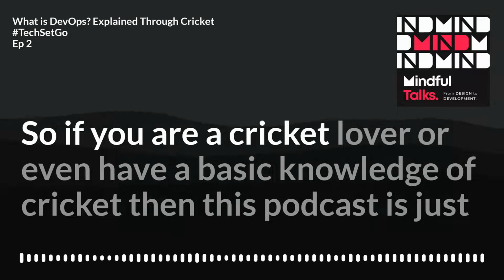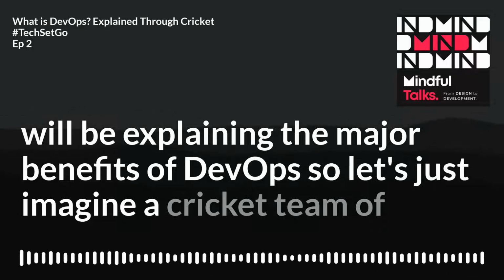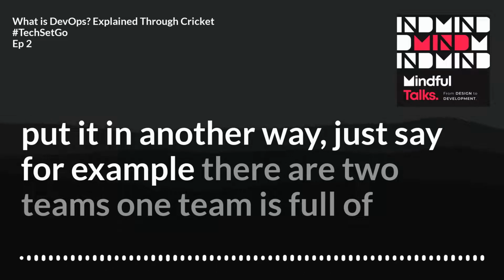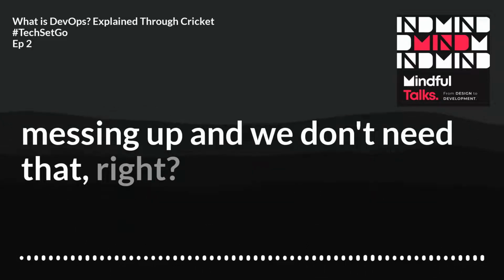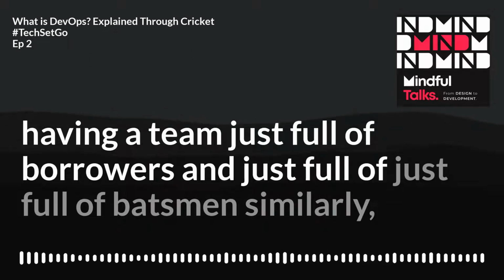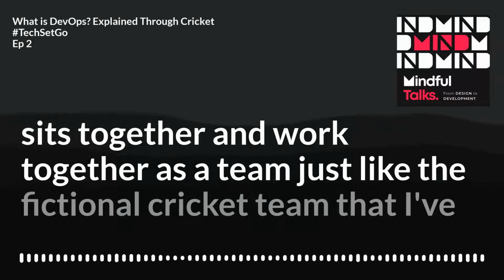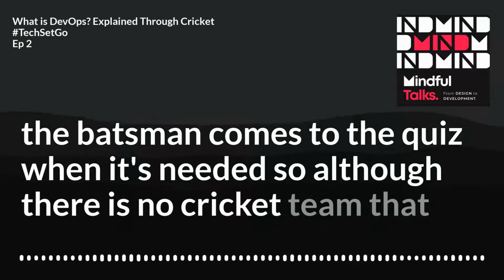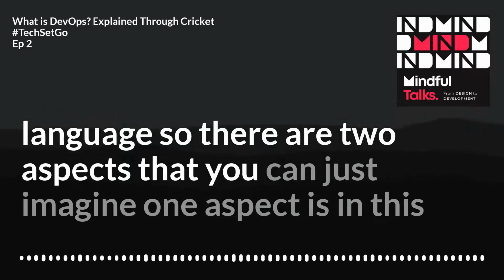What is DevOps? Explained Through Cricket TechSetGo Ep 2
DevOps is a combo of development and operations. It attempts to improve communication and collaboration across the development and operations teams, as well as to align their operations.

This is accomplished by removing the boundaries between the two, allowing them to work in similar development and production environments. As a result, software products are supplied more quickly and with greater quality since they are delivered continuously.